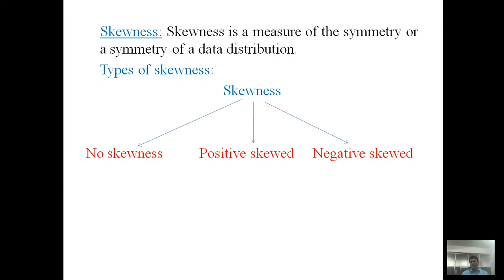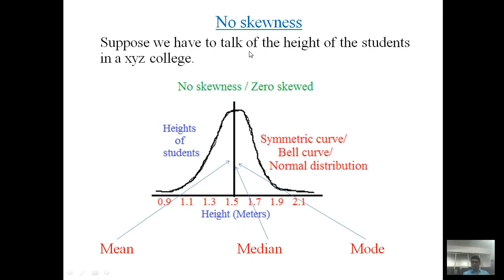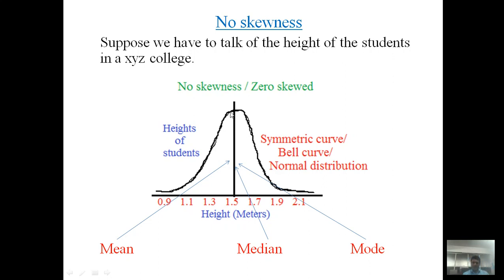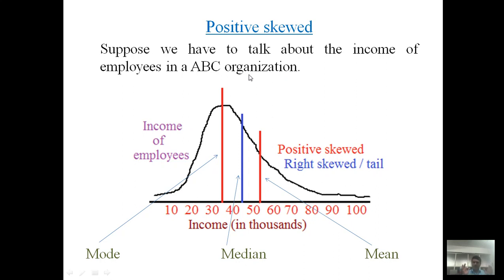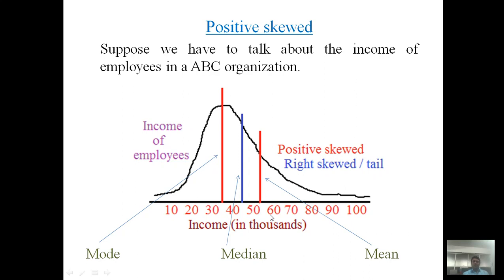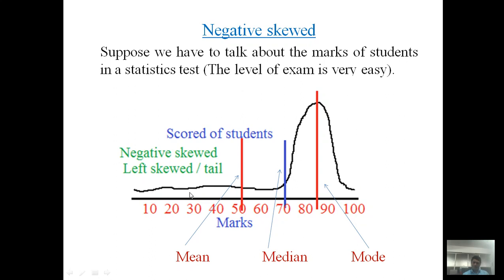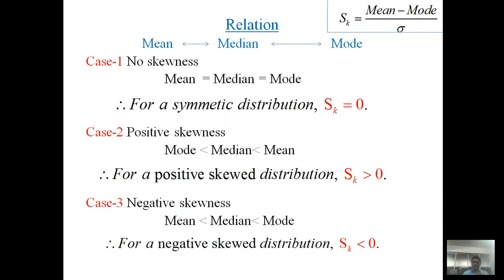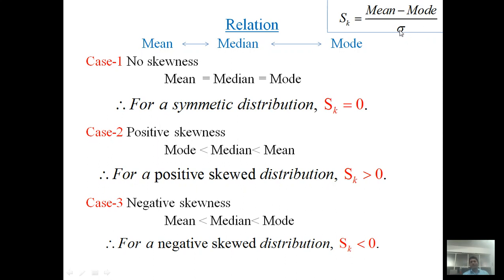Lec-22 Skewness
Concept and Types of skewness

Q-1 Define skewness.
Q-2 What is the positive skewness.
Q-3 What is the negative skewness.
Q-4 Give an example of positive skewness.
Q-5 Define no skewness.
Q-6 Give an example of negative skewness.
Q-7 Give an example of no skewness.